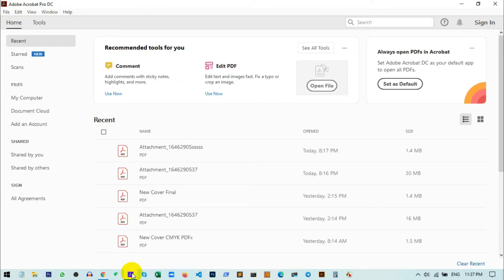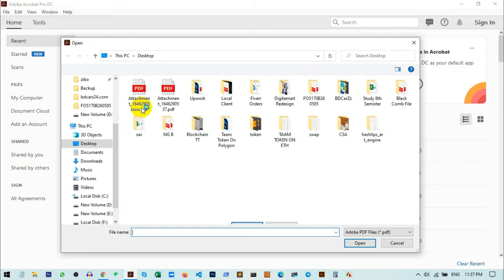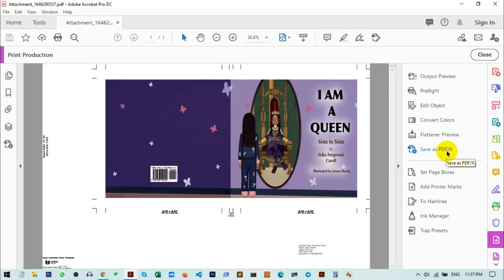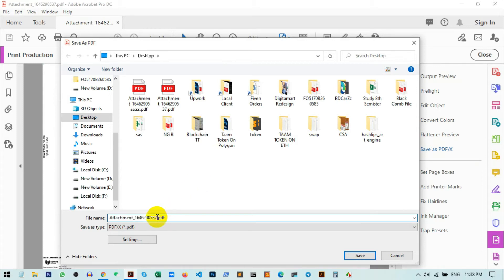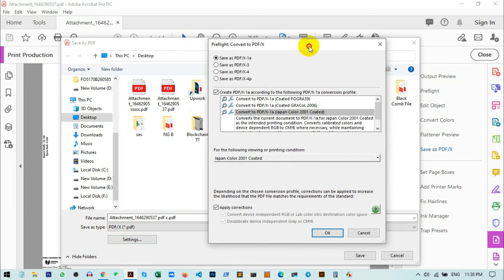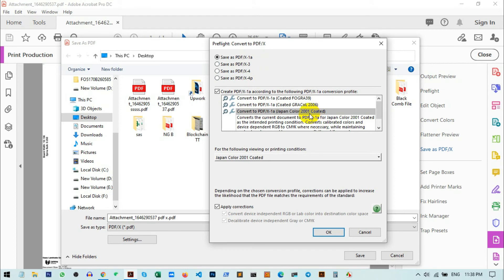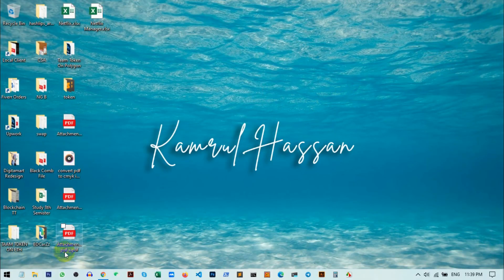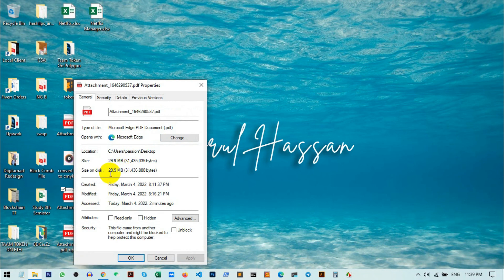How to save a PDF as PDF-X Format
In this video i will show how to save any pdf to pdf x format in adobe acrobat pro dc.